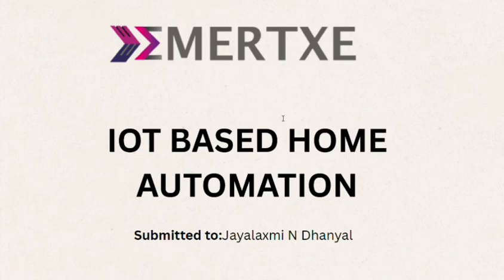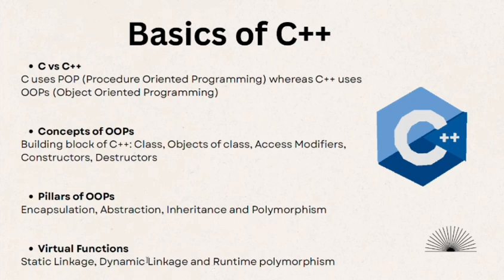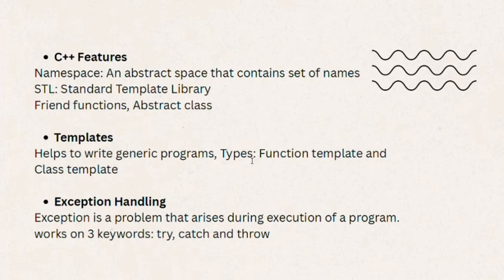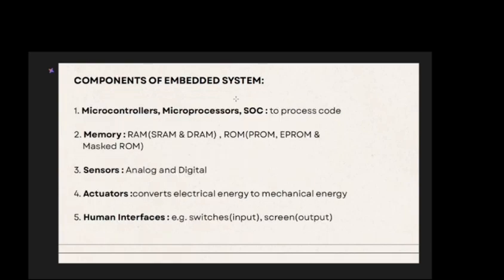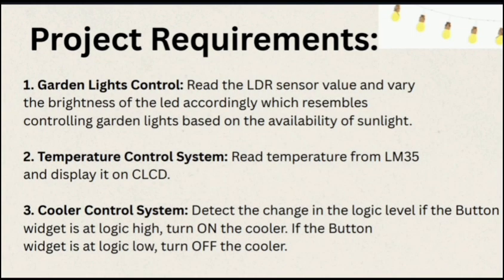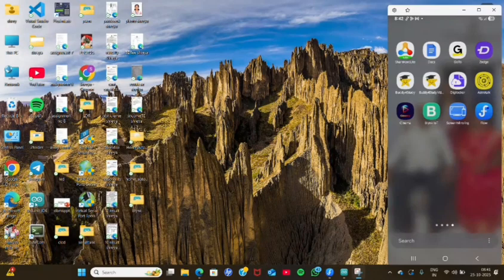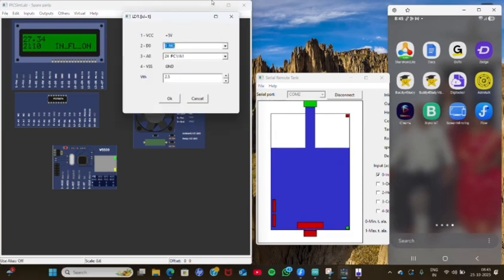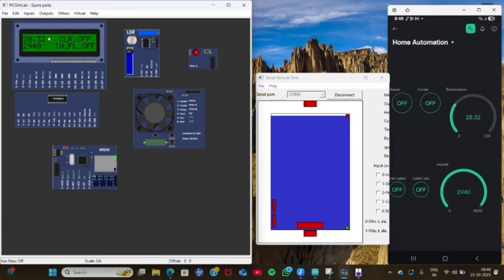IoT Internship at Emertxe – Home Automation Project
This video explains my IoT internship project at Emertxe Information Technologies Pvt. Ltd., where I developed a Smart Home Automation system using Arduino and Blynk IoT Cloud.